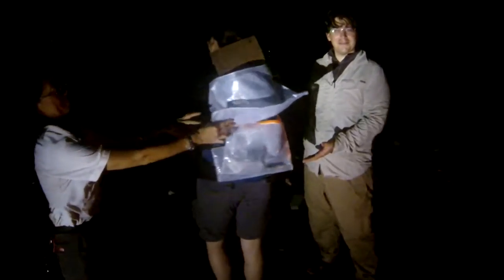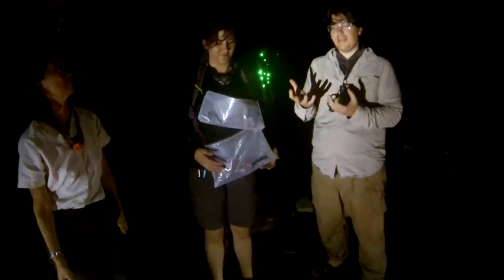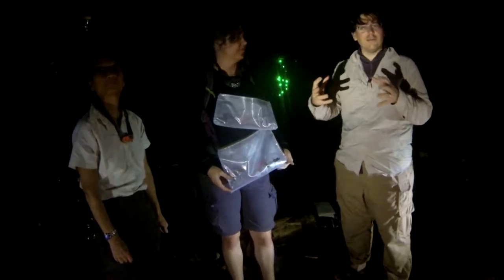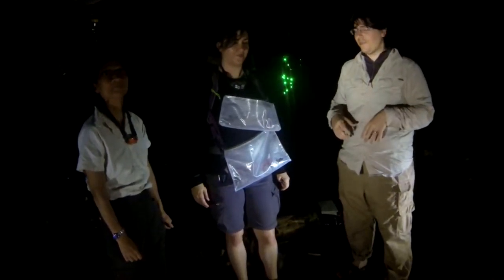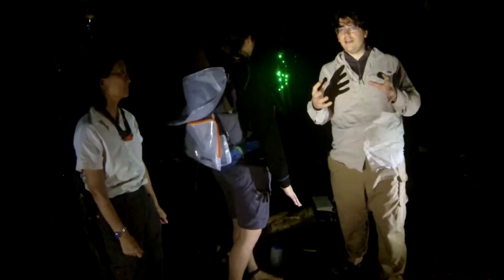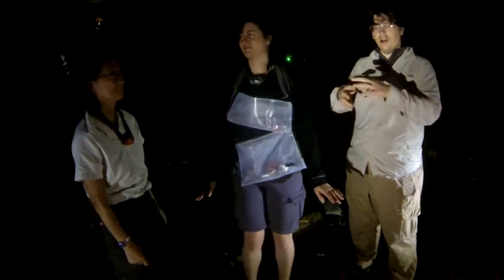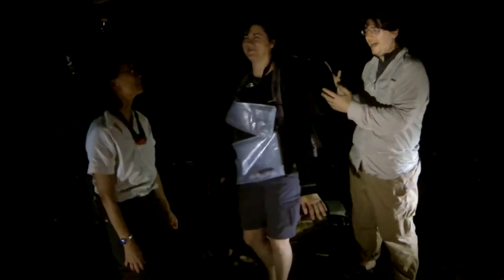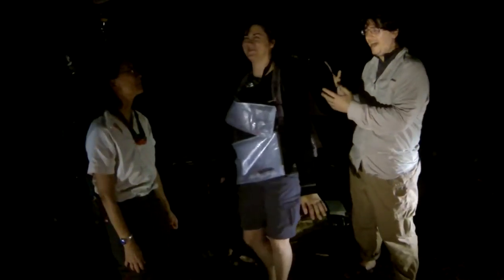Day Pack design Jam